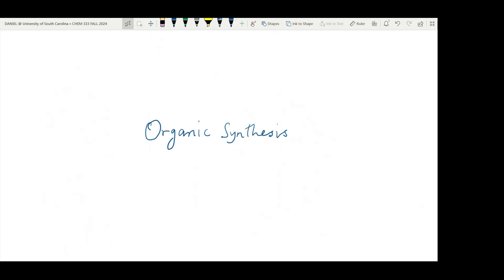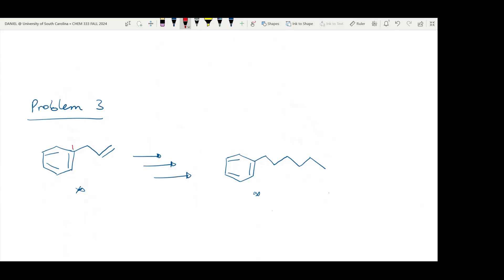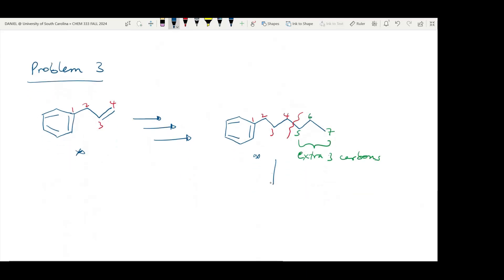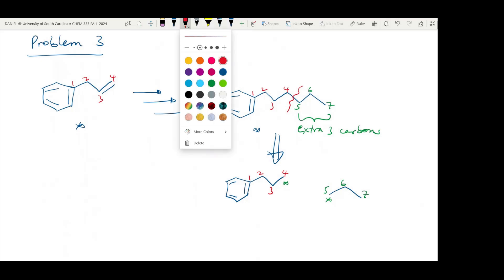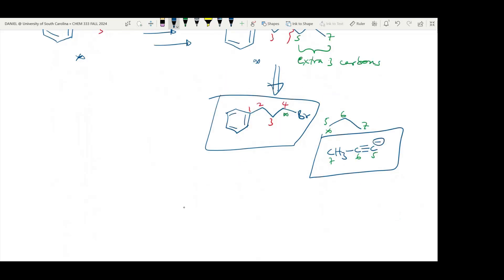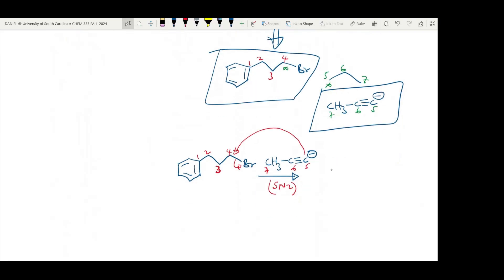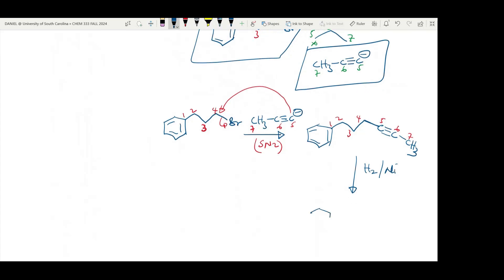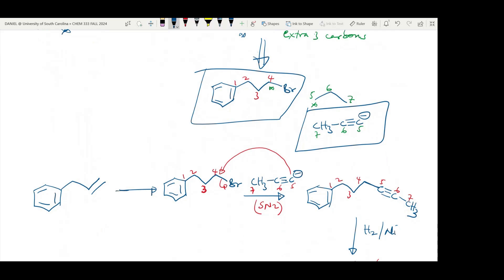Organic Synthesis Practice Problem 3: Forming New Carbon-Carbon Bond Via Alkyne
Are you struggling with synthesis problems in Organic Chemistry? In this video, I demonstrate how to tackle a synthesis problem step by step, focusing on key concepts like retrosynthetic analysis, reaction mechanisms, and strategic reagent choices. Whether you're preparing for exams or just trying to master organic synthesis, this tutorial is perfect for you.

🧪 What you'll learn:

    How to approach synthesis problems systematically
    The use of retrosynthetic analysis to plan reactions
    Choosing the right reagents and conditions for the synthesis